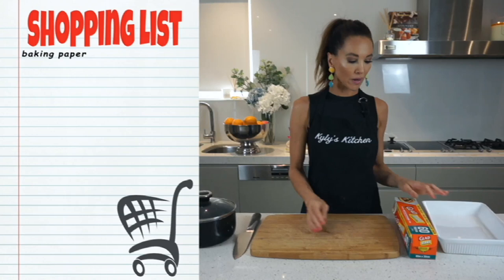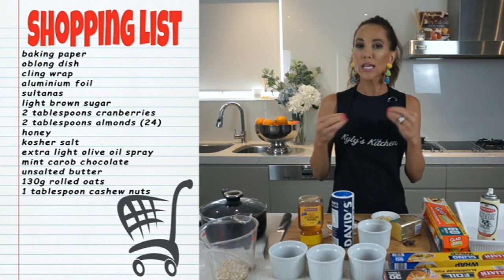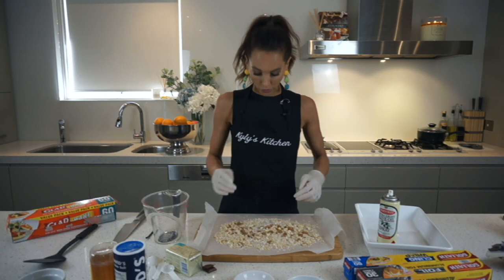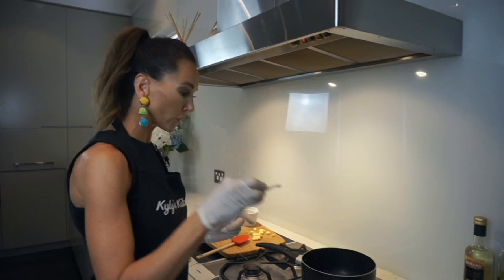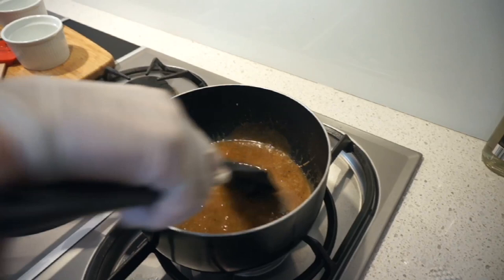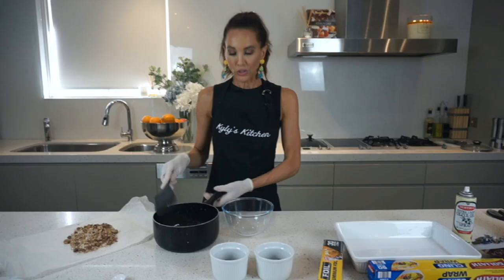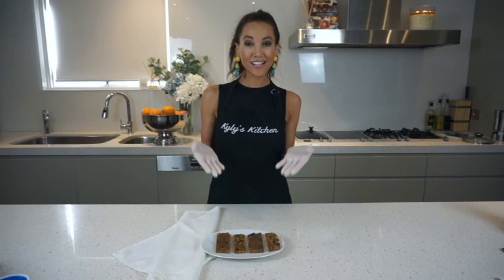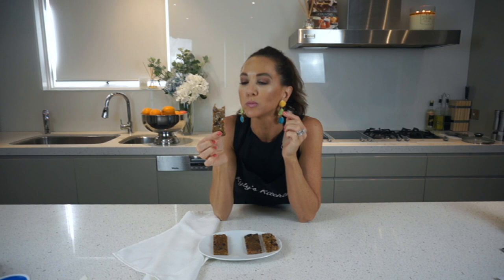Cranberry & Almond Granola Bars By Kyly's Kitchen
A great 3pm pick me up, this Granola Bar is packed full of yummy goodness and taste to boot!  Did you know that muesli bars can be laden with up to 2-5 teaspoons of sugar?  It’s a scary fact when people in general perceive a muesli bar to be a healthy option. So give mine a go and you will not only love the taste but how much healthier they are for the whole family.

So many great recipes to try!